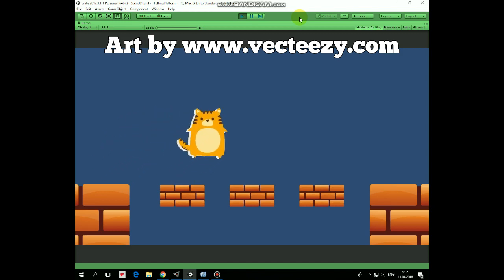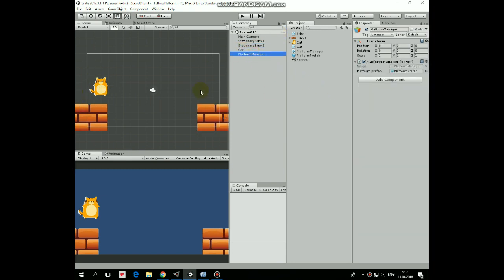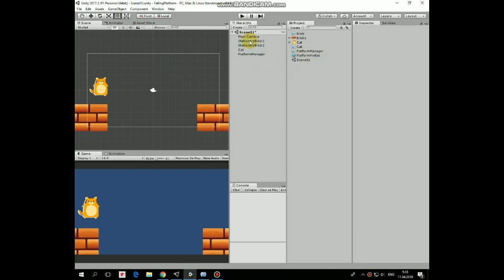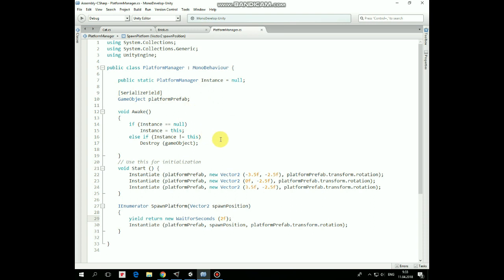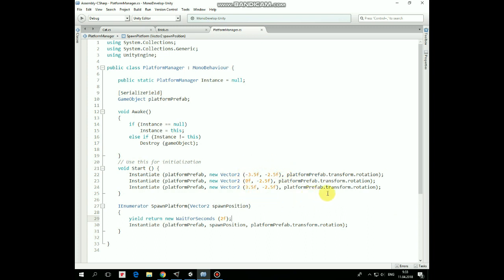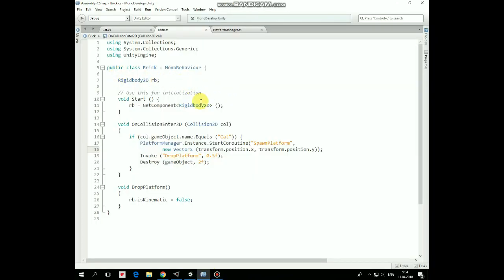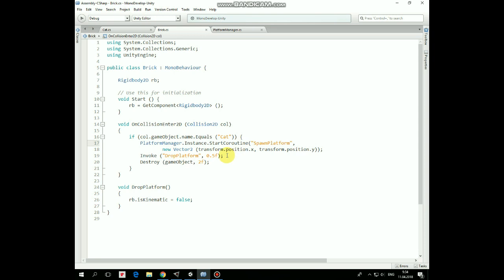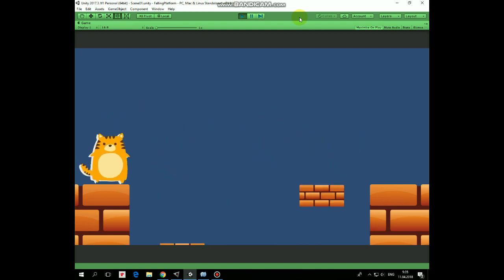Unity 2D Tutorial How To Respawn Falling Platforms In Simple Platformer Game.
In one of the previous video tutorials we created falling platforms feature. In this video I will show you a simple way how to respawn or instantiate that platforms.